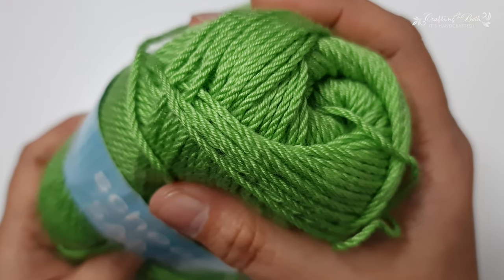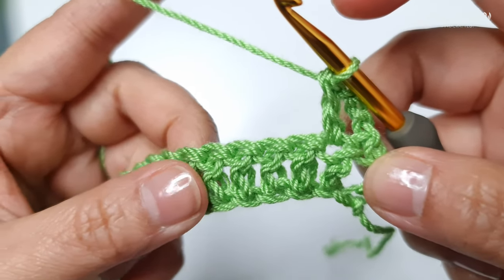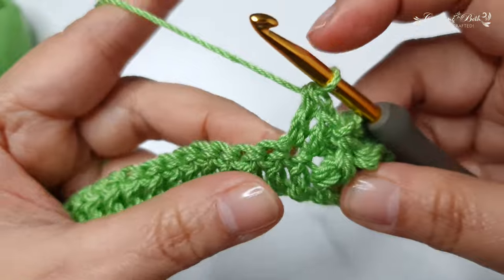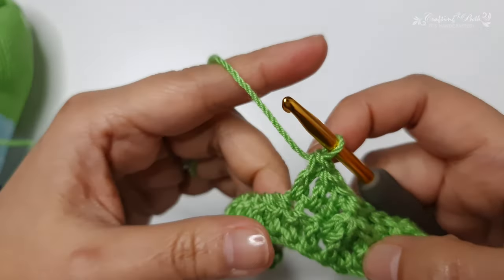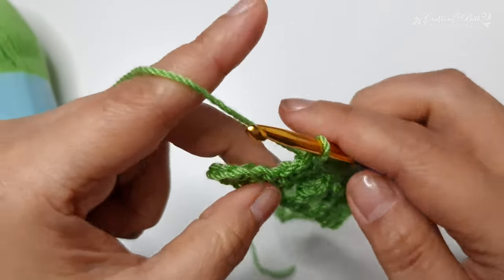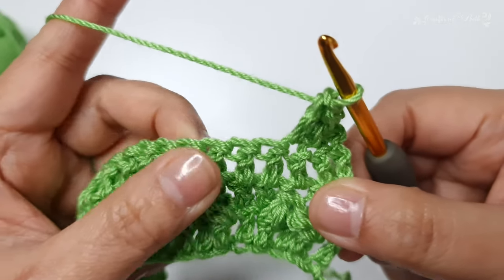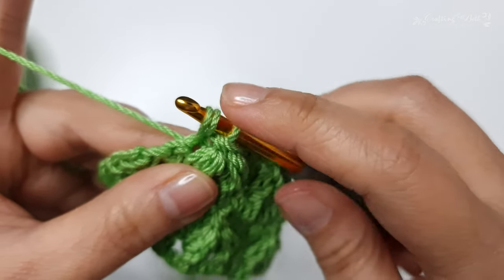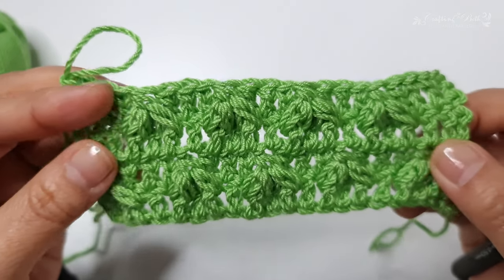How to crochet the leafhopper stitch | Crafting with Beth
How to crochet the leafhopper stitch. Another stitch pattern to texture your double crochet rows.

Tulip Etimo Crochet Hook:

If you are interested to know on how I took my video tutorial, here are some tools and equipment I would recommend

Camera: My 7 year old Galaxy Note 4 (still working)
Camera Arm
​Ring Light

About me:
I am a web developer by profession, and I still am. Handmade crafts are my passion, and crochet is one of them. I learned crochet since I was 10, so I hope I can share with you old skills in that time, and new skills here in our new time.